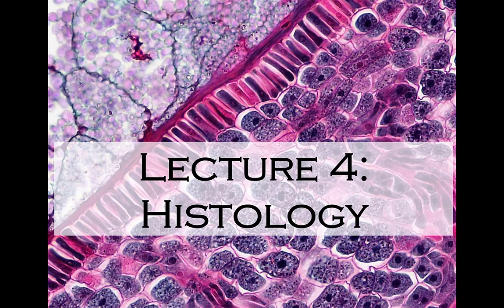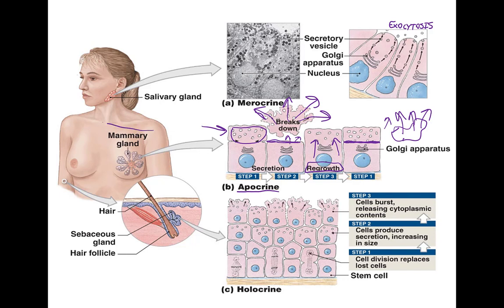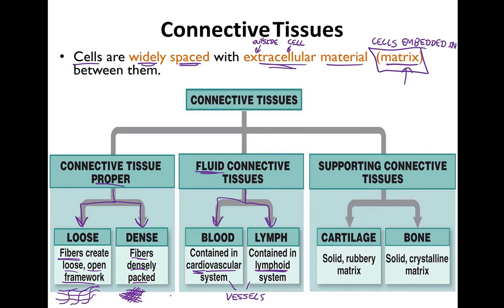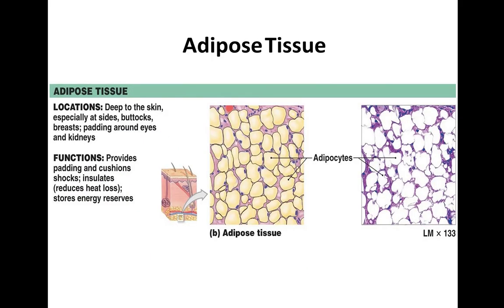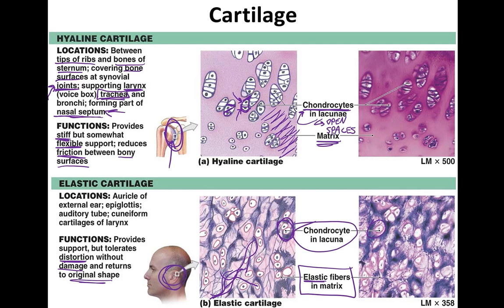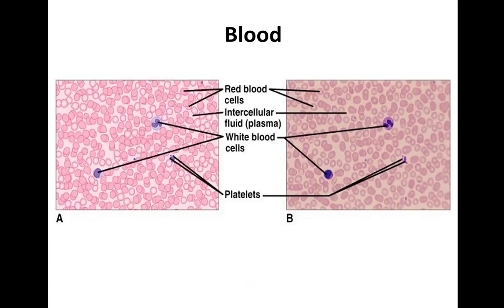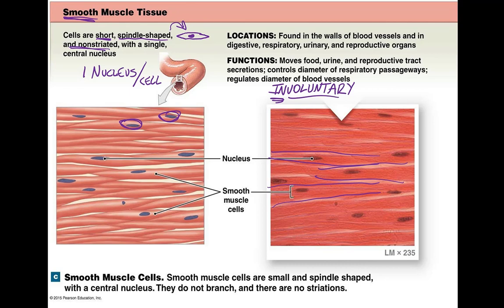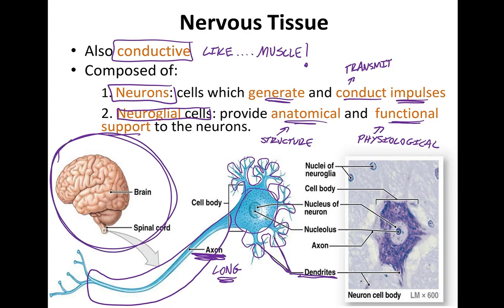BIOL 190 Histology Lecture Part 2